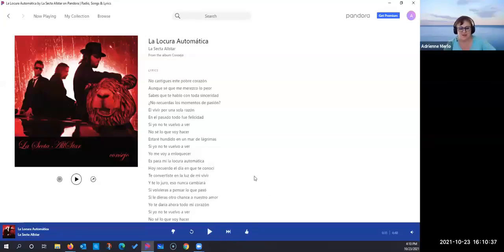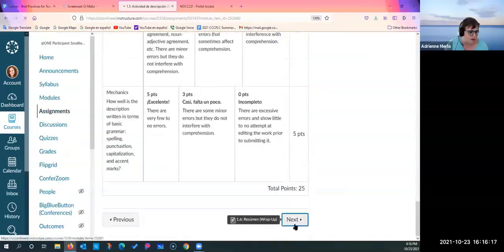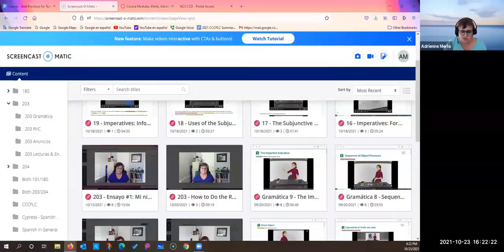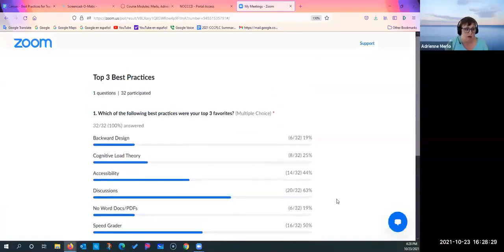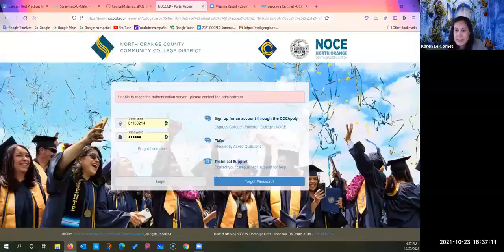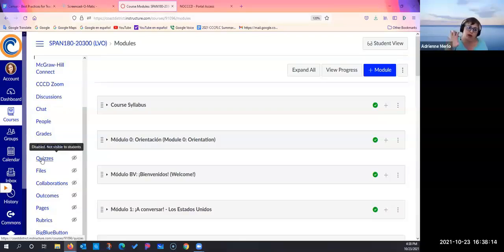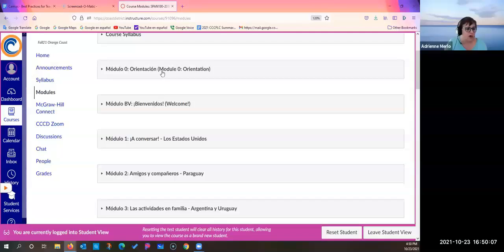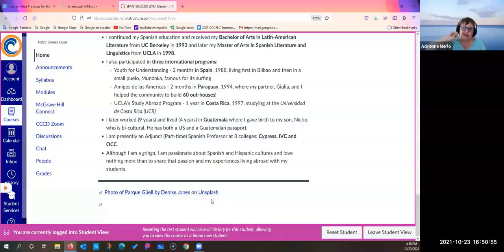CCCFLC 2021 Conference Presentation 3, Part 2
“Canvas: Best Practices for Teaching Synchronously and Asynchronously ” presented by Adrienne Merlo. See description below (if necessary, click on "SHOW MORE").

Description: Since I began using Canvas in 2016, my skills in designing and utilizing this LMS as an effective tool for teaching Spanish have increased tenfold. Initially, I used it solely to post documents, announcements and for grading (according to FERPA). However, after being thrown into the deep end of the online teaching pool in 2020, I rapidly became a fast swimmer.

I had serendipitously enrolled in an online course through @one in February of 2020 and after 12-weeks (approximately 120 hours), I earned my Certificate for Online Teaching & Design. I now use Canvas extensively to teach Beginning Spanish online via Zoom as well as Intermediate Spanish asynchronously.

During my presentation, I intend to share my best practices for designing Canvas course sites, specifically as a comparison/contrast of using it to teach synchronously versus asynchronously. In return, I hope to learn a few new tricks from all of you during the discussion immediately following.